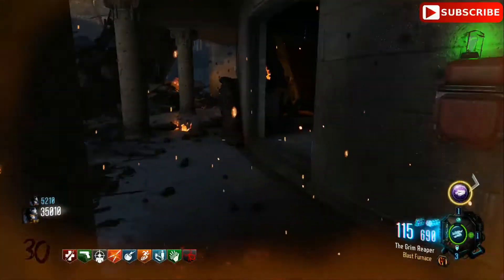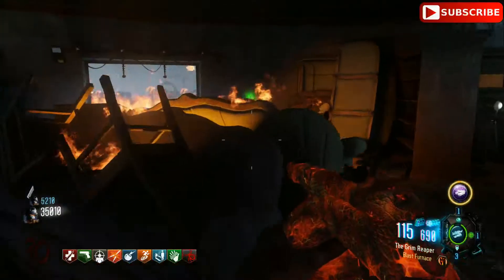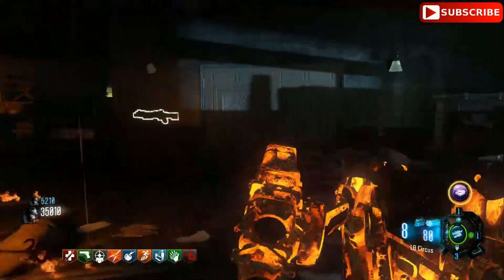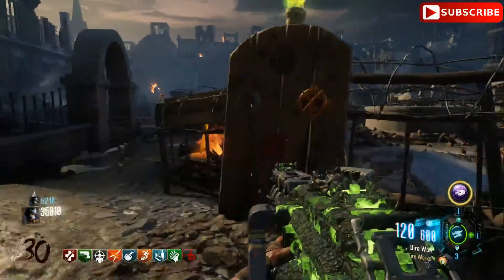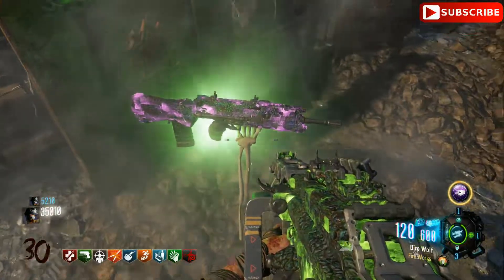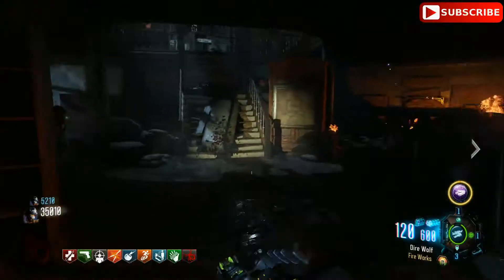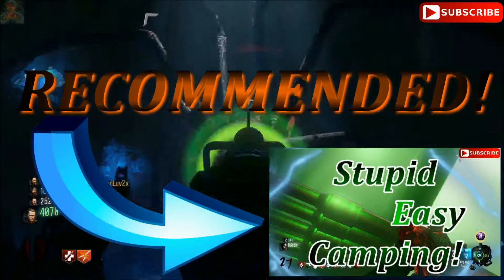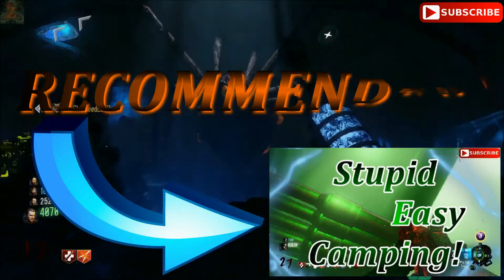Gorod Krovi Unlimited Pack-a-punch Roll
A simple and free way to get any pack-a-punch gun in the game!